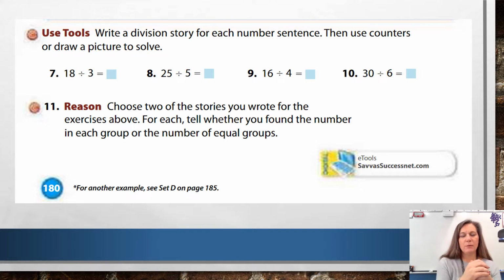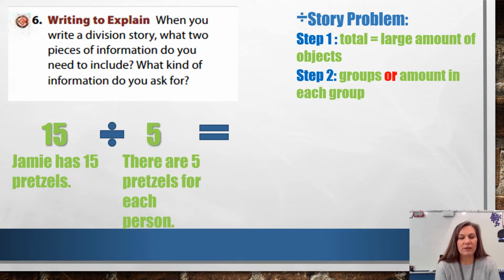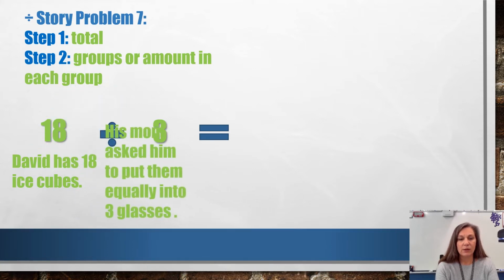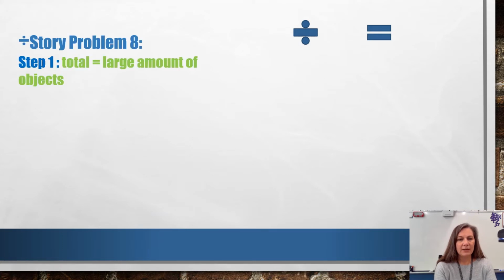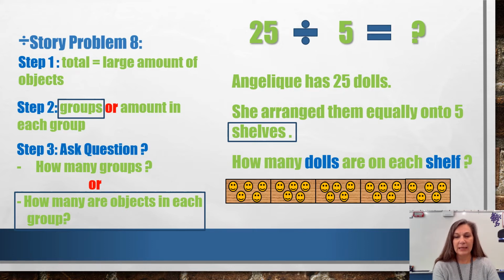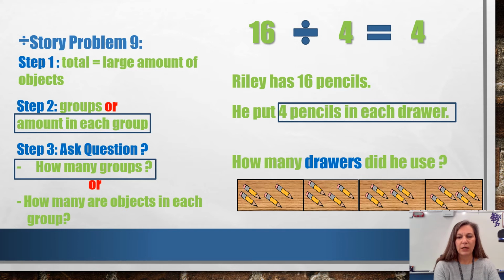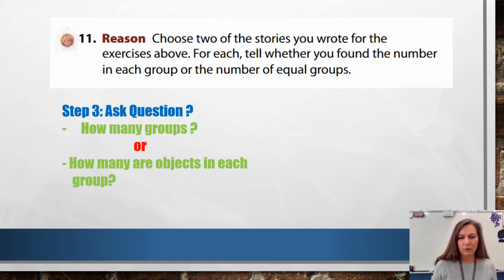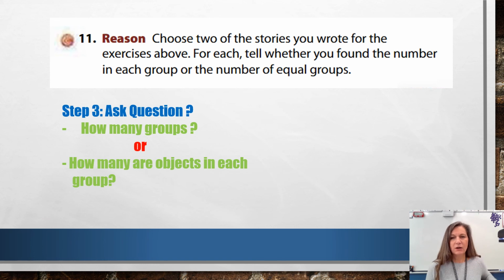3 OA 3 Division Word problems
Support for the assignment on Envision book pg. 180